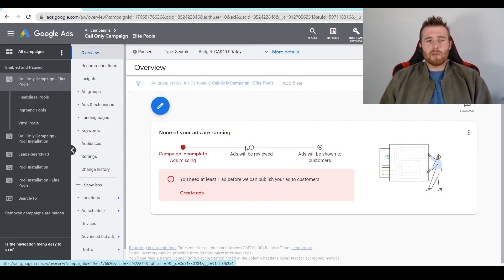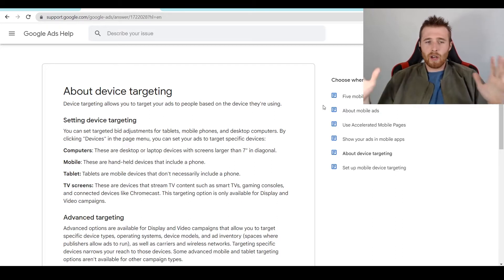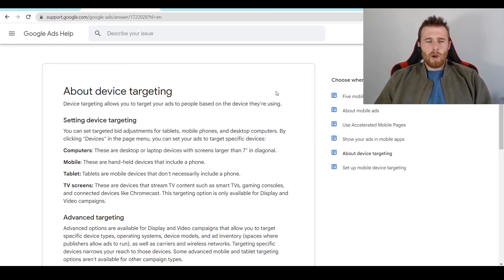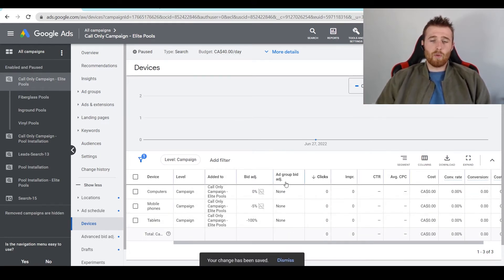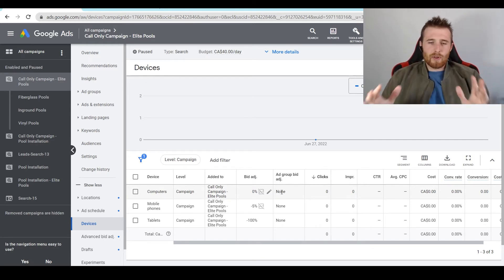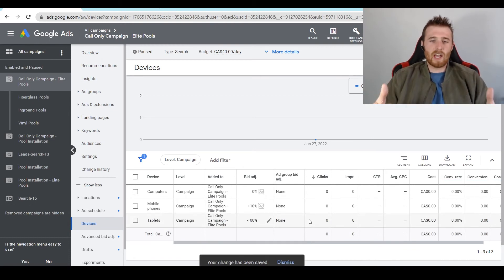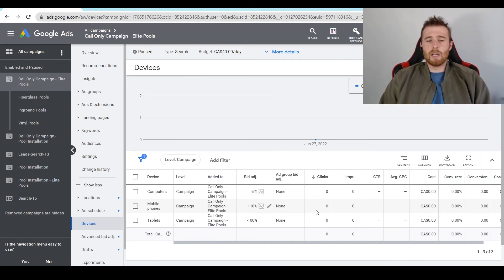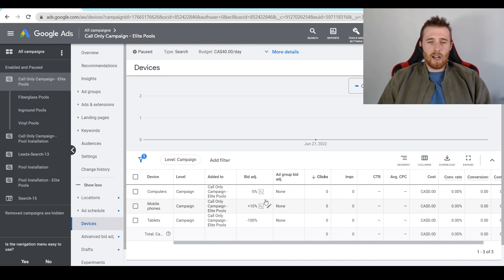Google Ads Device Targeting (2022) - How To Make Google Ads Device Adjustments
In this video, on google ads device targeting l will explain How To Make Google Ads Device Adjustments for best results inside your google ads account.

0:00 Intro
0:11 What Is Device Targeting
0:28 Uses Of Device Targeting
1:11 How To Adjust Device Targeting
1:35 My Recommendations

What is Device Targeting?
Device targeting is a Google Ads tool that enables you to choose which ads are shown on which devices. In it, you can create mobile-only campaigns, specific ad variations for tablets, and different bidding strategies for desktop ad groups.

About device targeting
Device targeting allows you to target your ads to people based on the device they're using.

Setting device targeting
You can set targeted bid adjustments for tablets, mobile phones, and desktop computers. By clicking "Devices" in the page menu, you can set your ads to target specific devices:

Computers: These are desktop or laptop devices with screens larger than 7" in diagonal.

Mobile: These are hand-held devices that include a phone.

Tablet: Tablets are mobile devices that don't necessarily include a phone.

TV screens: These are devices that stream TV content such as smart TVs, gaming consoles, and connected devices like Chromecast. This targeting option is only available for Display and Video campaigns.

Advanced targeting
Advanced options are available for Display and Video campaigns that allow you to target specific device types, operating systems, device models, and ad inventory (spaces where publishers allow ads to run), as well as carriers and wireless networks. Targeting specific devices narrows your reach to those devices. Some advanced mobile and tablet targeting options aren't available for other campaign types.

For example, you're selling accessories for mobile phones and you want to show your ads to people who own Mobile Device X. With device model targeting, you can create a message in your ad that's a lot more focused: "Customized Cases for Mobile Device X".

Google ads device targeting is very important in google ads and with it you can maximize your account success. In this video I will show you exactly how to setup and manage device adjustments and bidding inside google ads.